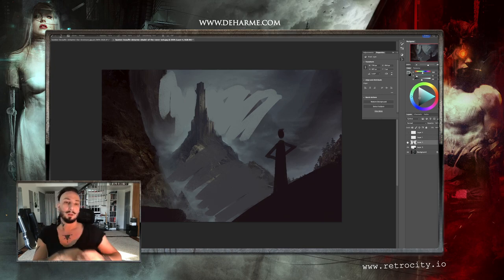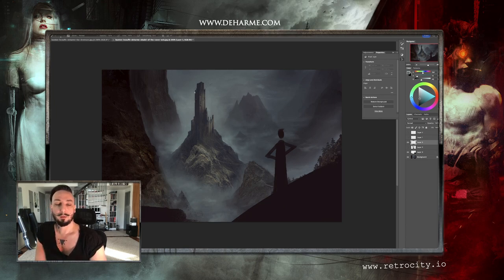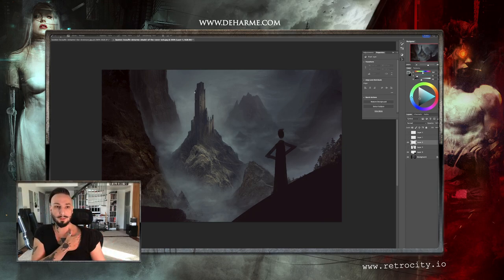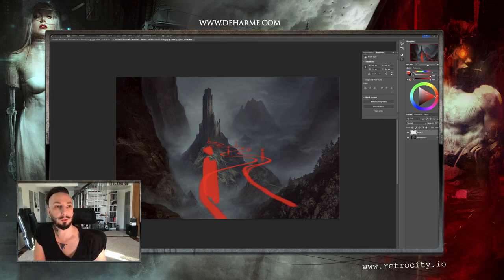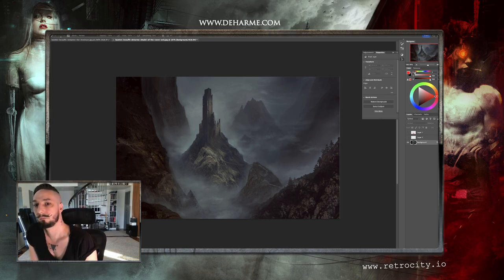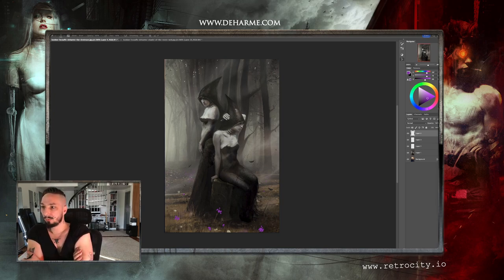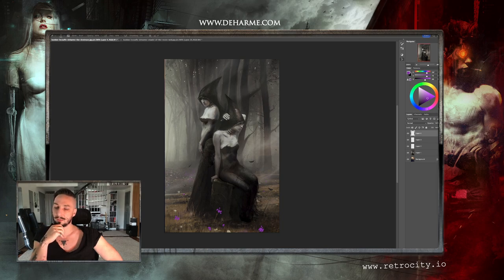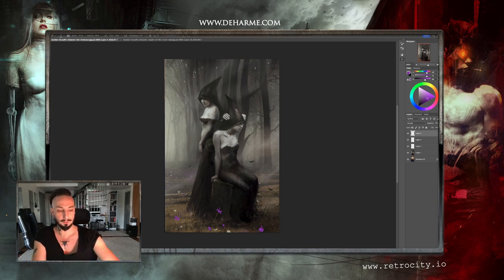DIGITAL PAINTING 04 / Depth in your images!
DEPTH IN IMAGES
With a french accent.
This is an unedited recording of a live class. Though it's raw, you may find it helpful!